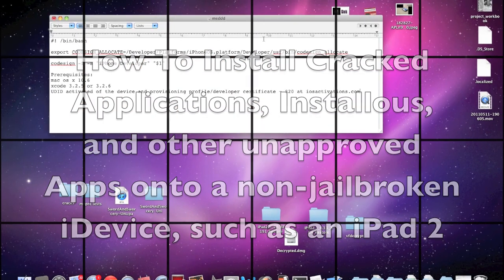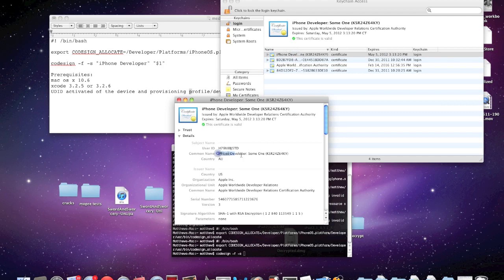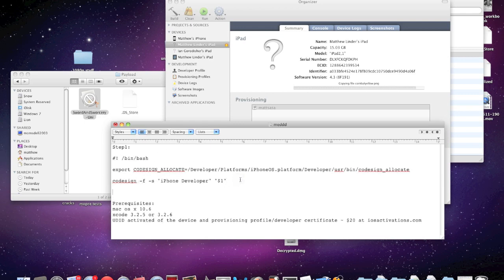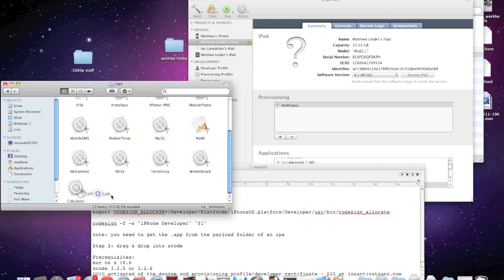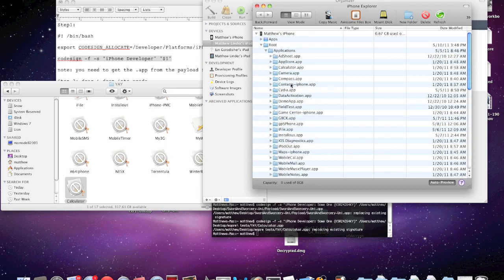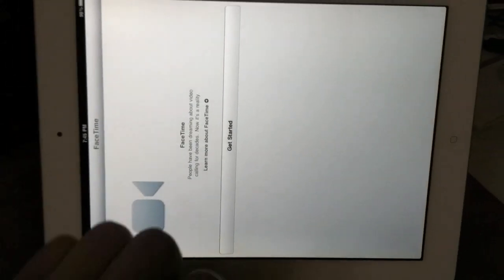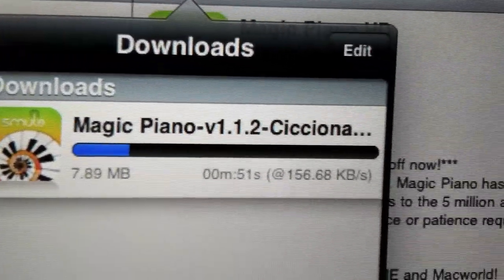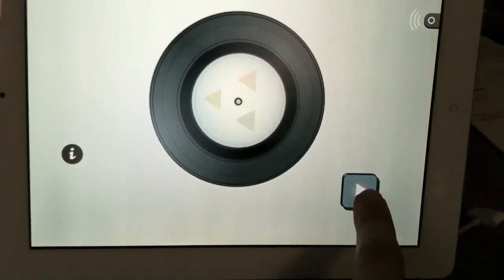How to install cracked applications onto an iPad 2 and how to get installous on an iPad 2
How to install cracked applications onto a non-jailbroken device, and installing installous and other apps unproved by apple onto a non-jailbroken device.

Prerequisites:

mac os x 10.6

UDID activated of the device and provisioning profile/developer certificate ~ $20 at iosactivations.com

See video for help

Step 1:

get an .app ready,

if its a cracked app, just change the .ipa to a .zip, then go into the payload folder, and there is the .app

if it is installous or other application, you will need to copy the .app out of decrypted firmware, or off of a jailbroken device.

Step 2: run these terminal commands

#! /bin/bash

export CODESIGN_ALLOCATE=/Developer/Platforms/iPhoneOS.platform/Developer/usr/bin/codesign_allocate

codesign -f -s "iPhone Developer" "$1"

note: where "iphone developer" is your developer certificate name,
and "$1" is the path to the .app(its easiest to just drag the .app into terminal)

Step 3: drag & drop .app into Xcode

Update: I have been camping in the wilderness, so I have been away from the internet.  But anyways, If terminal scares you, you can use a new program called iResign.

And to clarify, you will need a working developer signature, either being a developer yourself, or you know a friend who is a developer, or you buy a provisioning profile from iosactivations.com like I did.

As we all now iPad 2 is now jailbroken, however it is not jailbroken on iOS 5, so I still use this method for iOS 5.